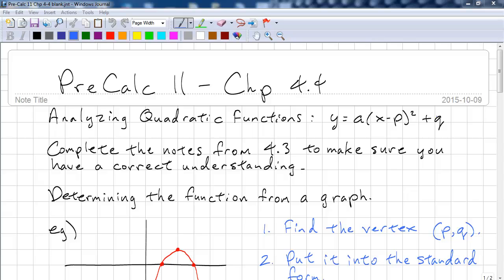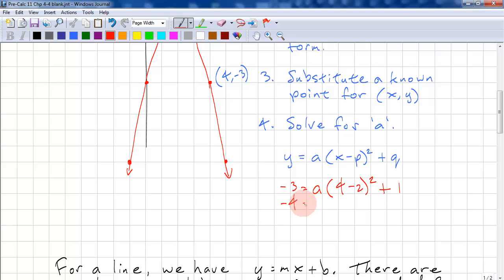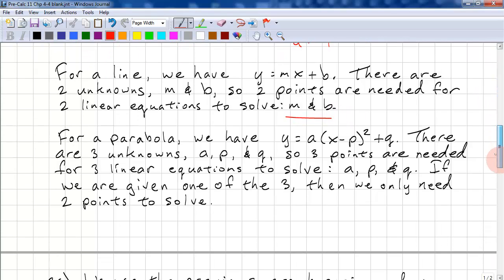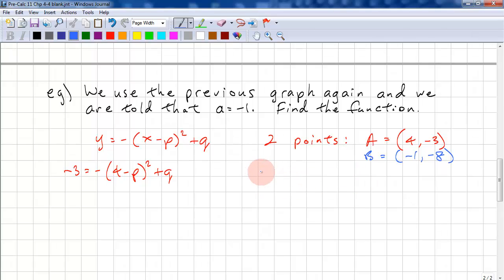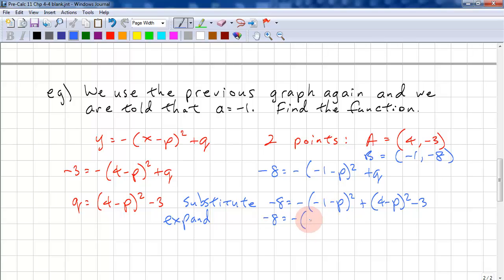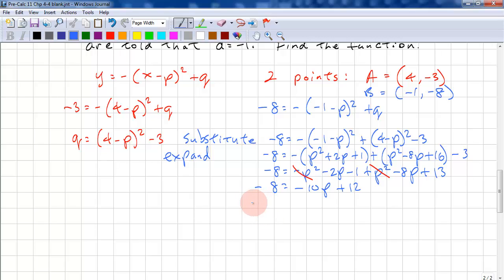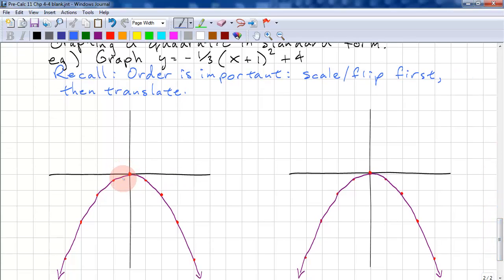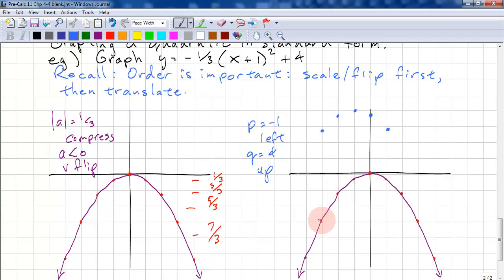PreCalculus 11 Chp 4.4 - Analyzing Quadratics in Standard Form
This lesson covers how to find quadratic functions given points on a graph and how to graph a quadratic function in standard form.